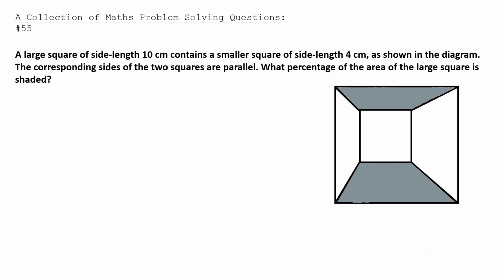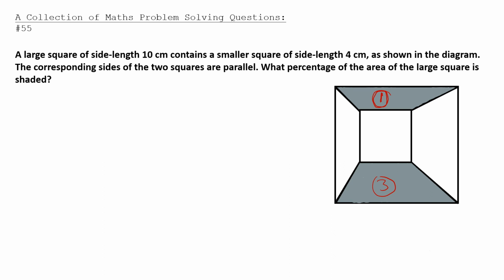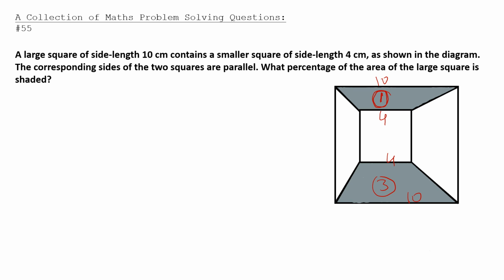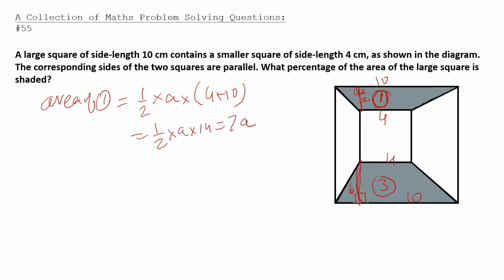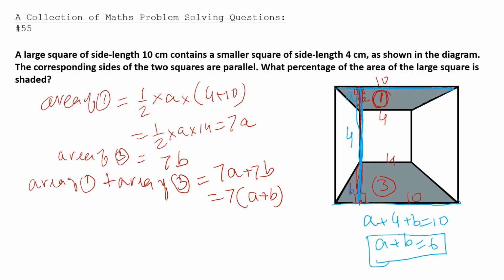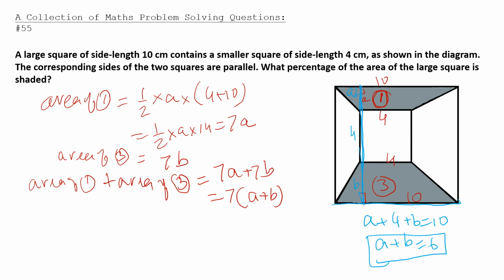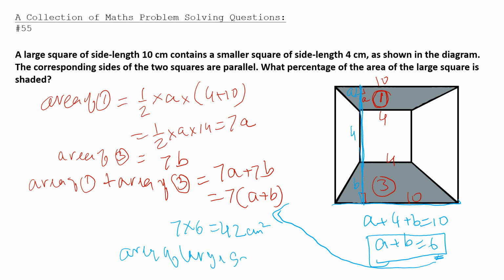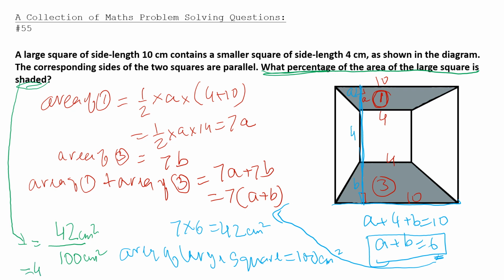What Percentage Area of the Large Square is Shaded | Competition Maths | Challenge Maths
A large square of side-length 10 cm contains a smaller square of side-length 4 cm, as shown in the diagram. The corresponding sides of the two squares are parallel. What percentage of the area of the large square is shaded?